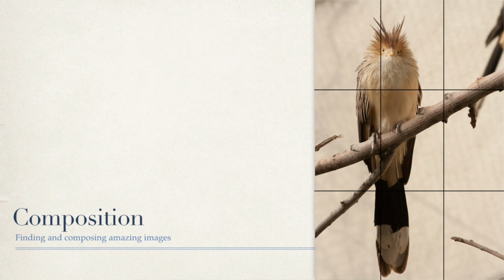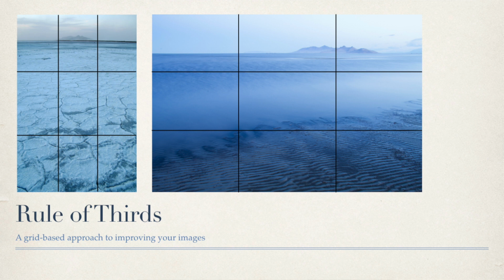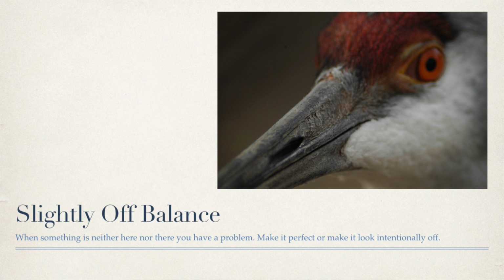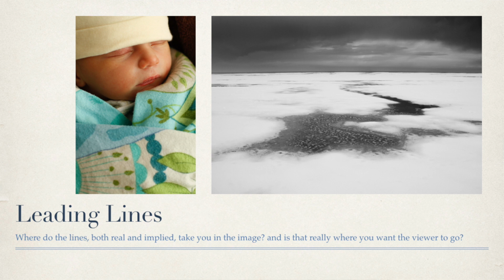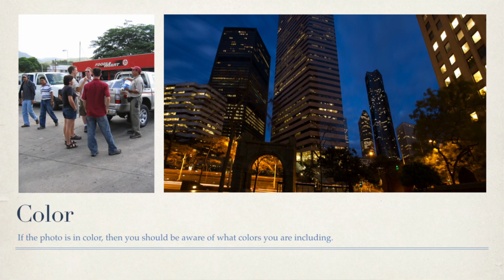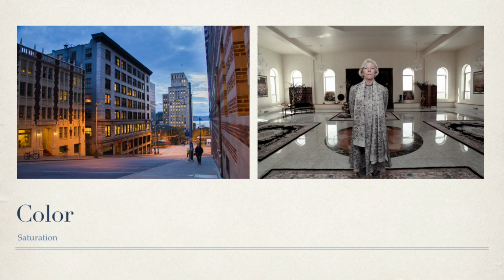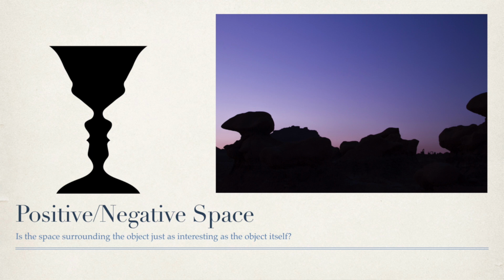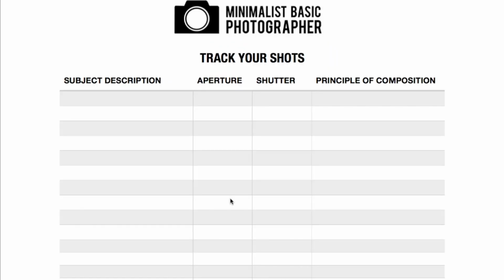MBP08 - Creating Killer Compositions